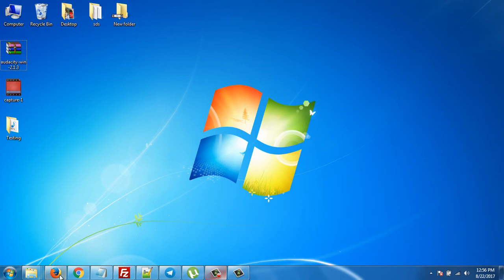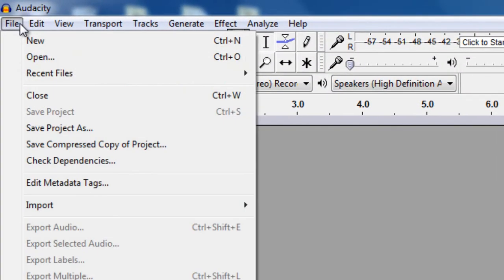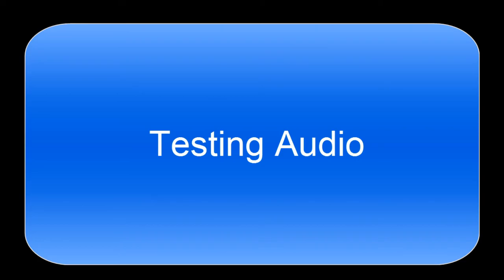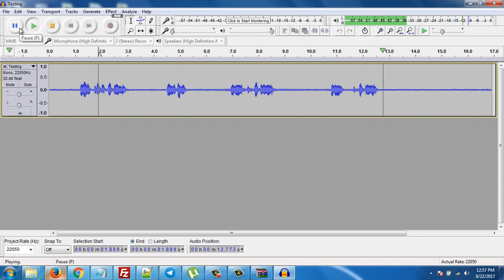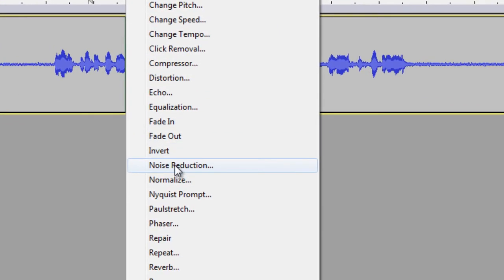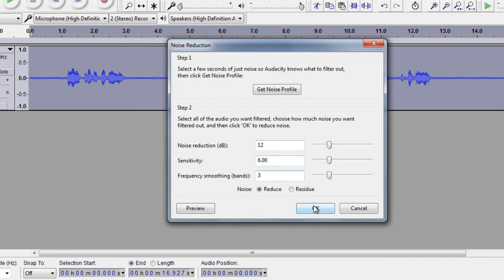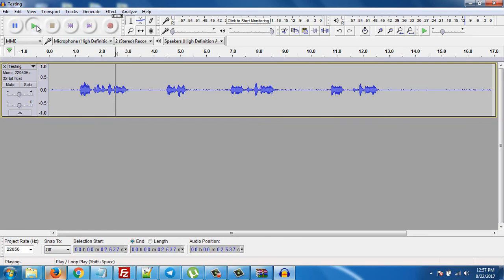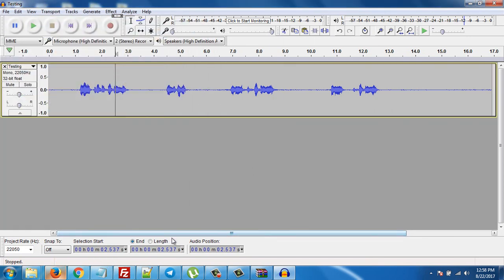How to Quickly Remove Background Noise from Audio/Voice | Latest Fix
In this video I will show you how to remove background noise from audio/voice with a quick solution using audacity software